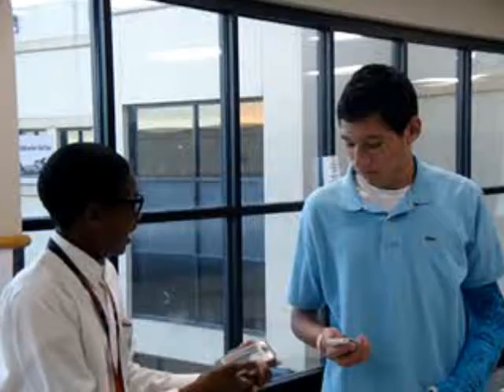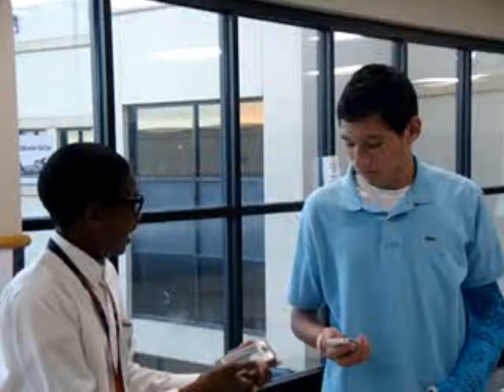The Potter Box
The revolutionary Potter Box by Harry Potter